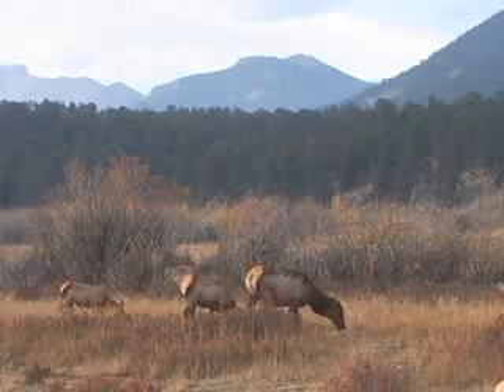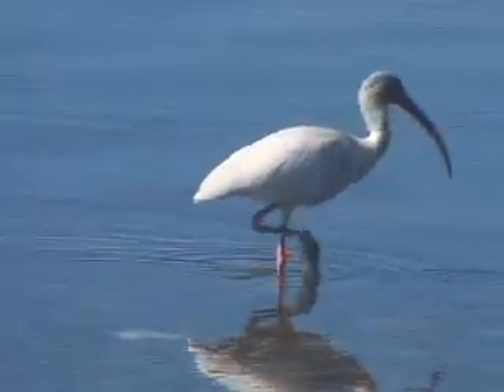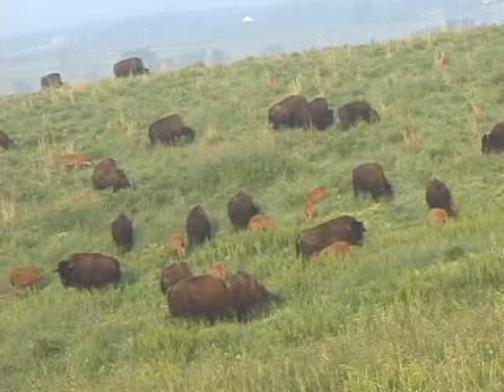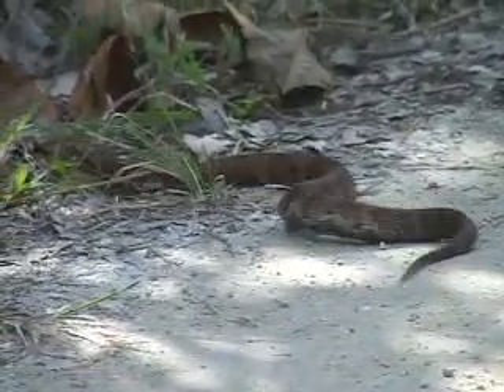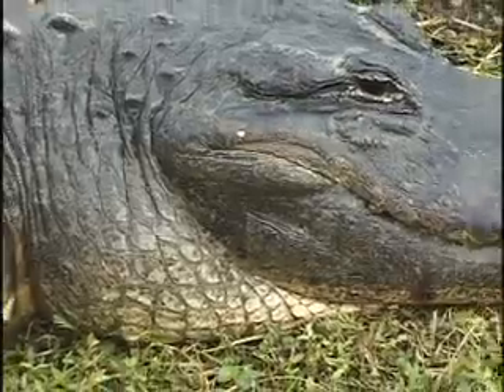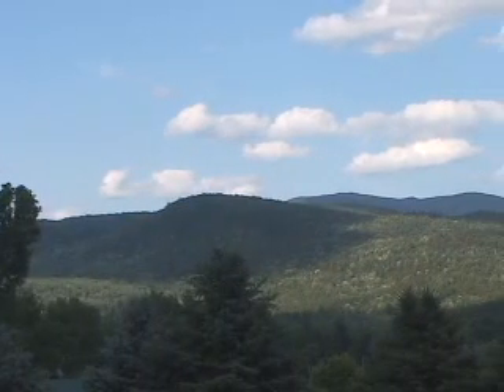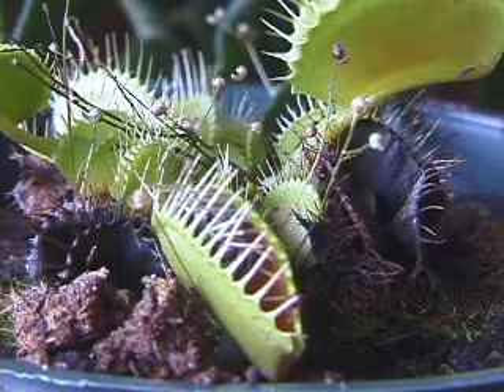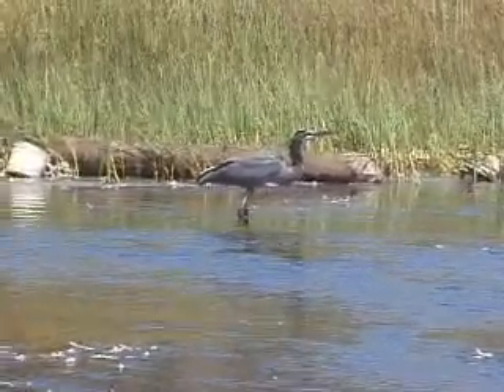"Adaptations" Elementary life science video clip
Video clip from Adaptations, a 14-minute award-winning elementary life science video produced by the Visual Learning Company,